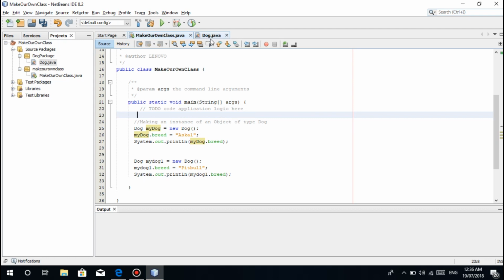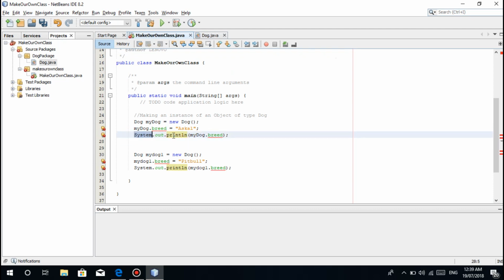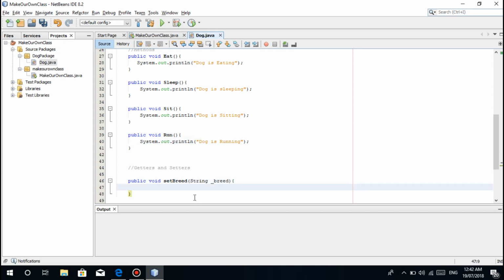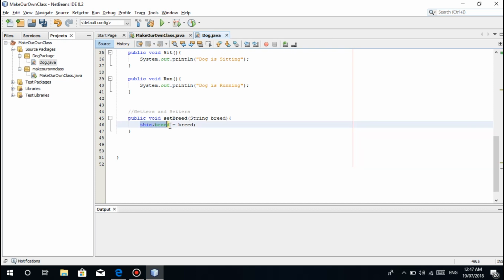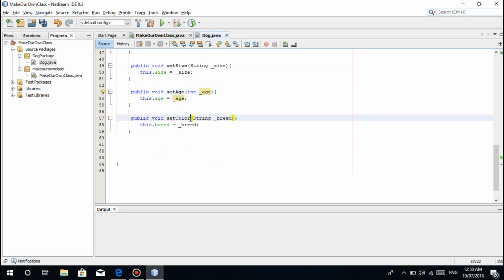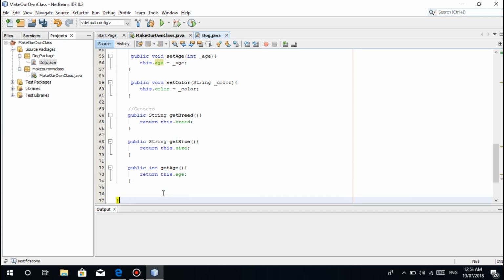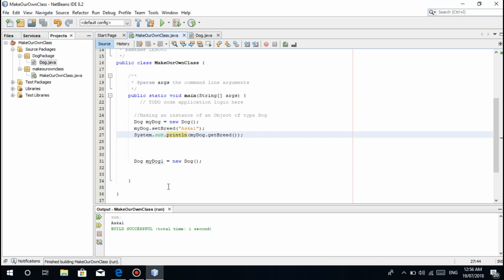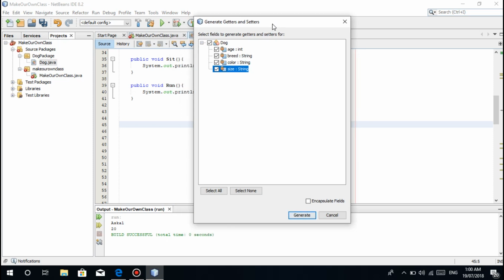Java Programming Tutorial (TAGALOG VERSION) - #32 Getters and Setters + what is "this" in Java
What's up guuuyysss :D
Today we're going to learn on how to create and use Getters and Setters and use a keyword in java called the this.
Again I hope you have the basic understanding of Functions in Java. You can watch my Function tutorial in Java here :D